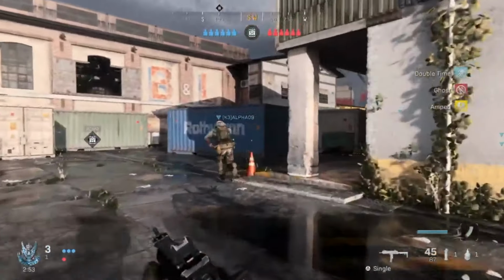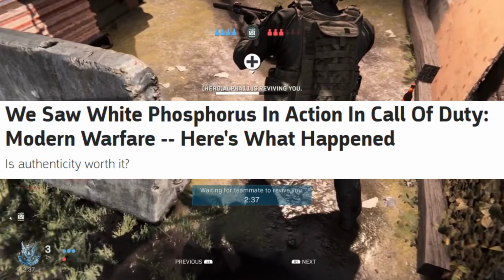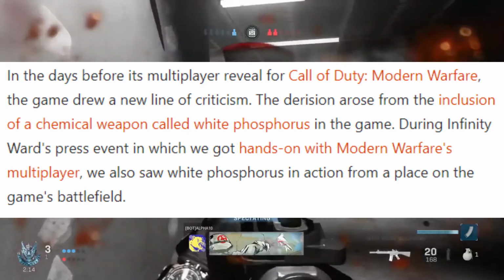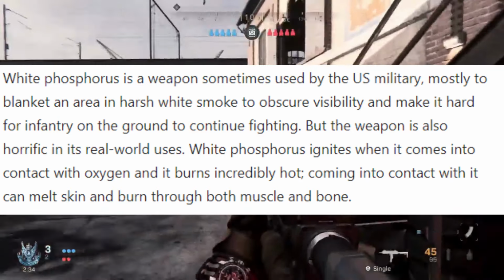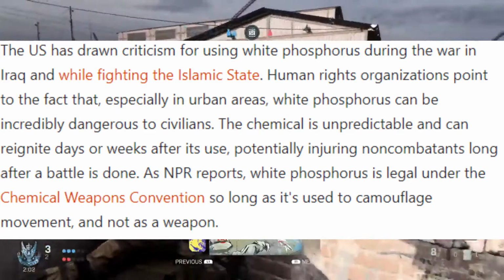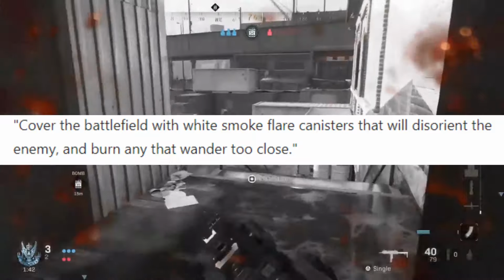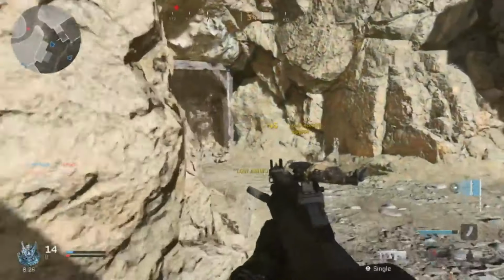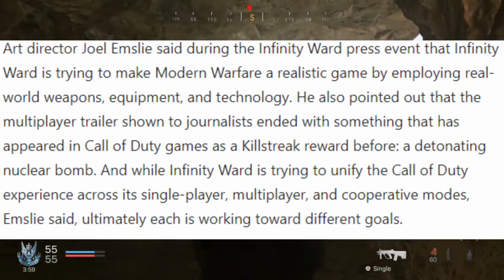People are offended over White Phosphorus in Modern Warfare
MANY THANKS TO FOXYGRANDPA FOR THE MW GAMEPLAY!